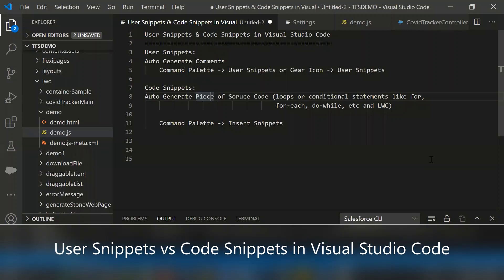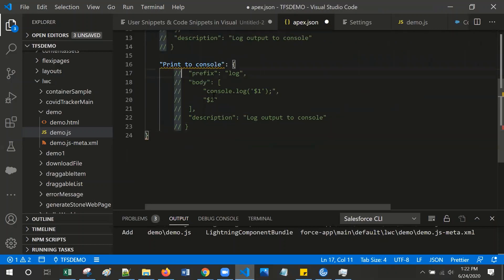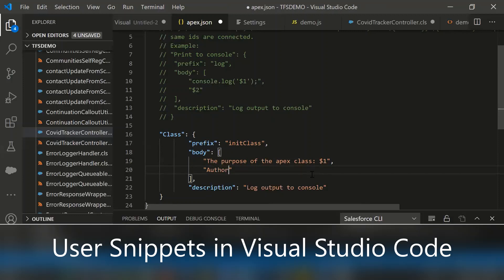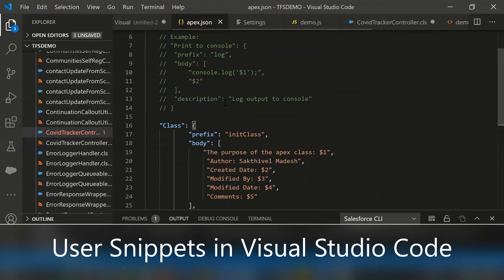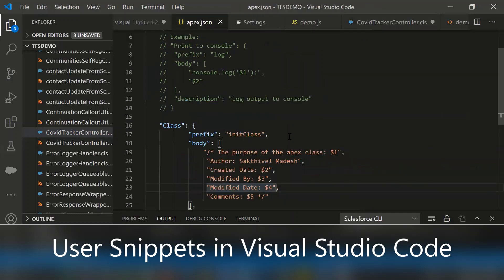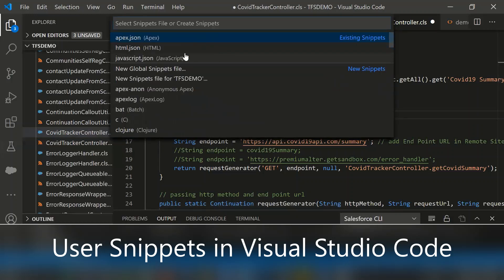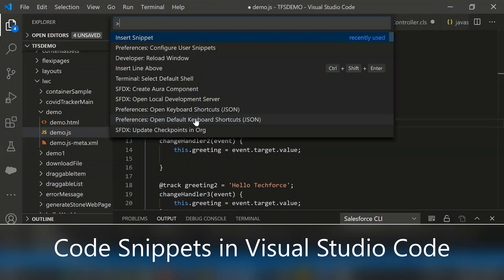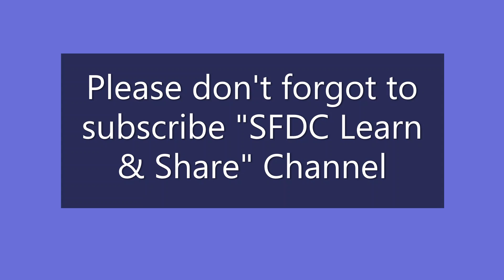Visual Studio Code Tips - User Snippets vs Code Snippets in Visual Studio Code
This video explained following Visual Studio code features
User Snippets in Visual Studio Code
Code Snippets in Visual Studio Code